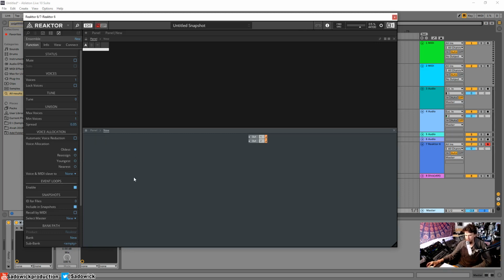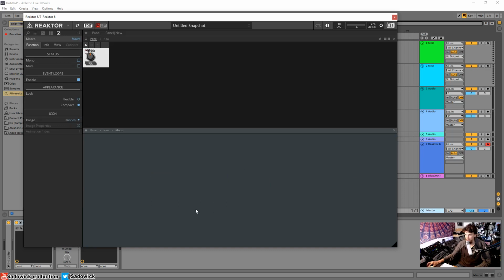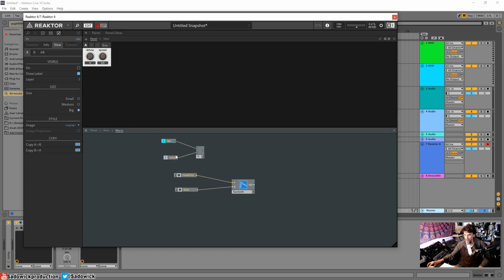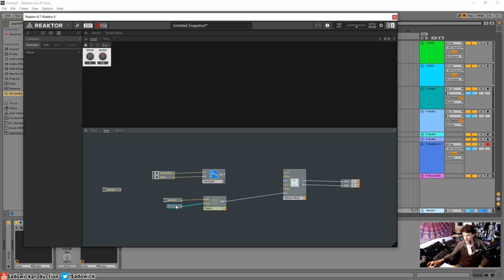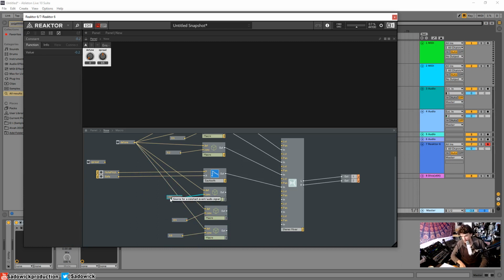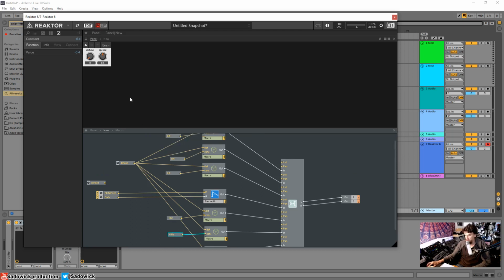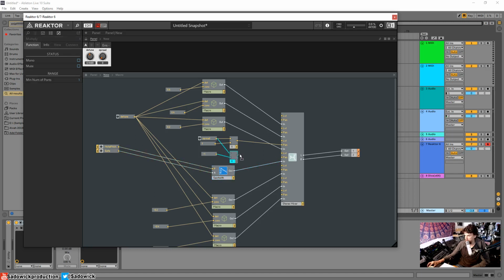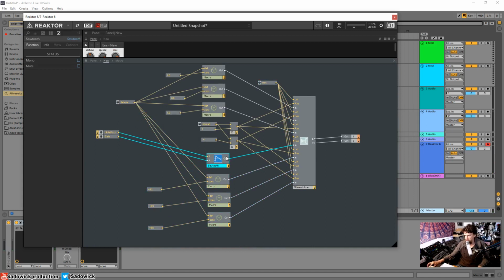Making A Supersaw In Reaktor